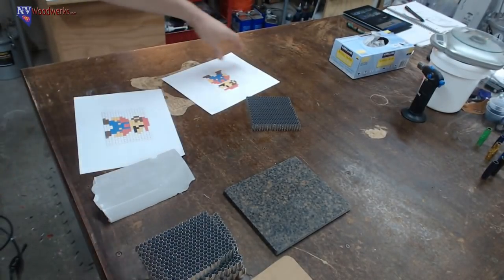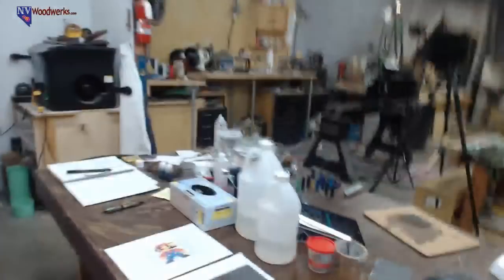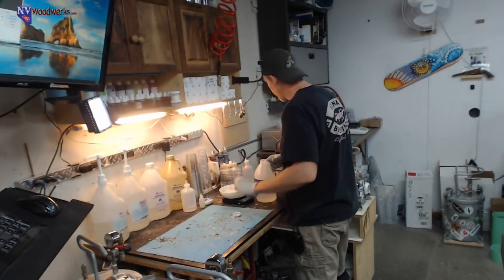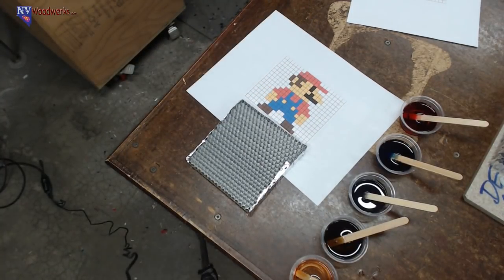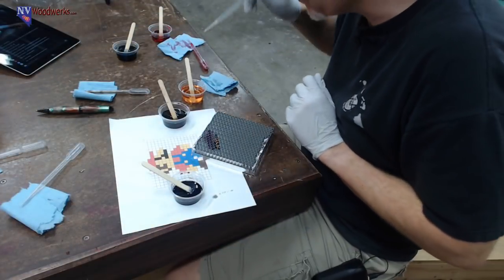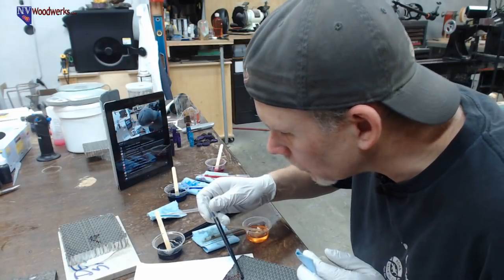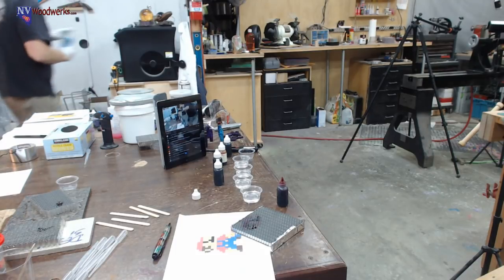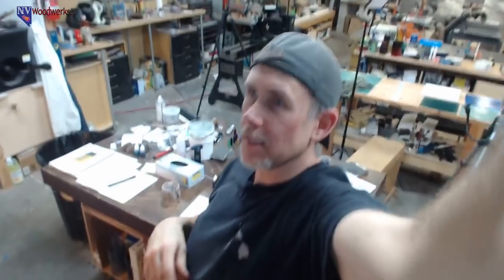🔴Replay: Resin Pixel Art with Aluminum Honeycomb | Episode 6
In this live stream we tried making some pixel art using Aluminum Honeycomb and epoxy. Been wanting to try this out for a long time!

During the show, I discussed a few different methods of sealing the bottom of the panel, and I started working on the Mario pattern. I found out quickly that the hex pattern on honeycomb doesn't work too well when you need straight lines of color... DOH! I think the honeycomb pattern will be pretty cool for round or abstract patterns though. Thinking I need to try out a Pac Man or a Yin Yang with it next.